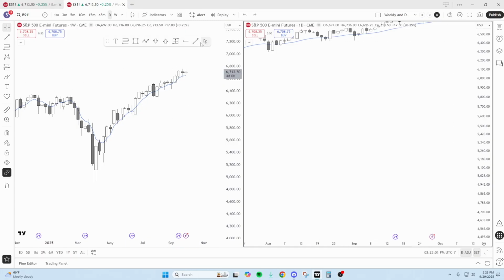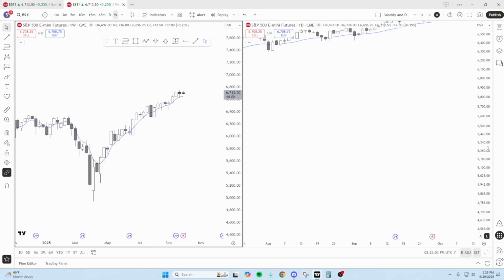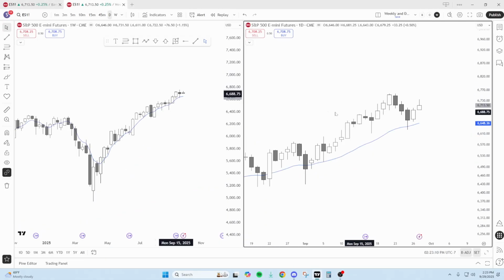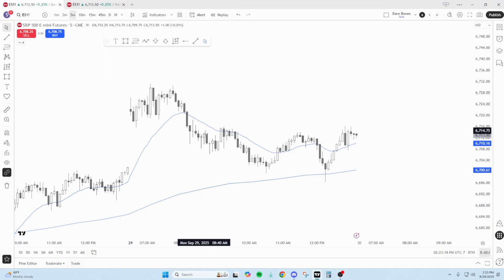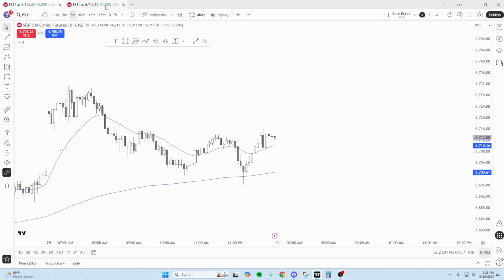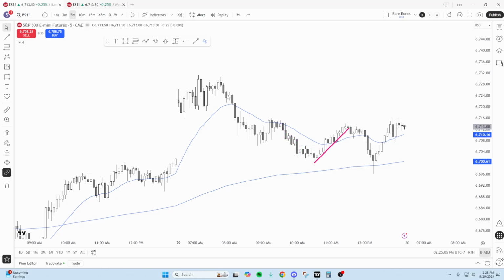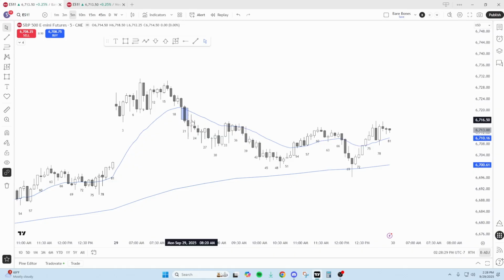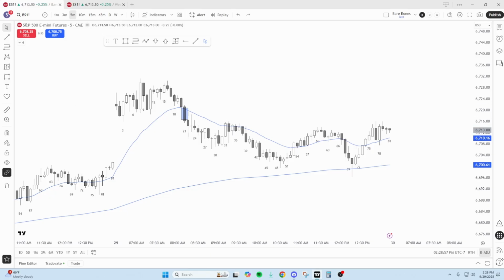E-MINI Analysis: September 29th, 2025 (Trapped Traders and Setups)